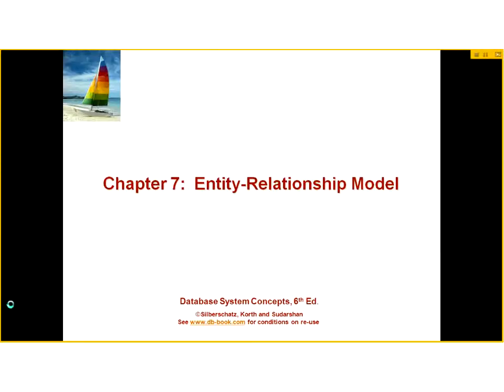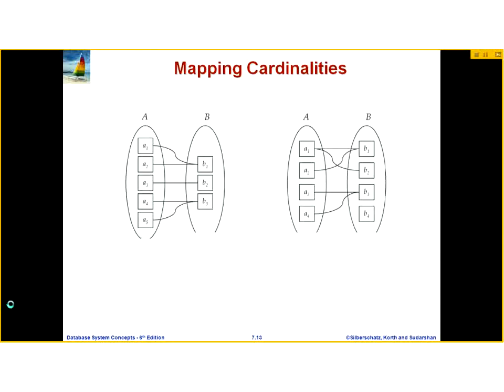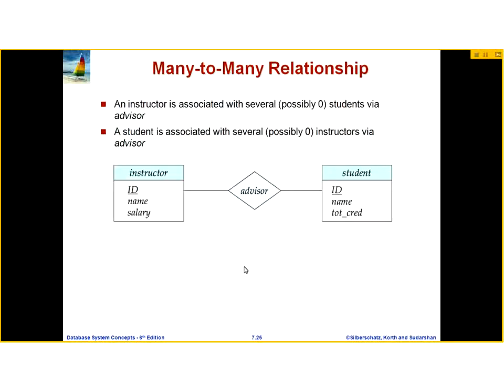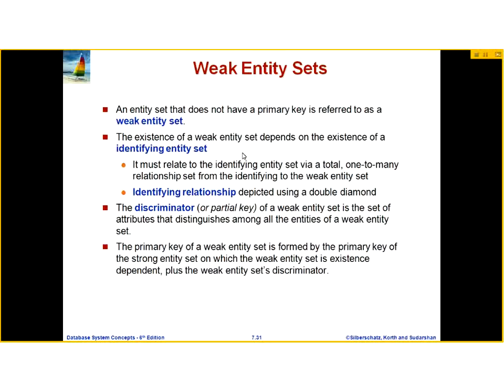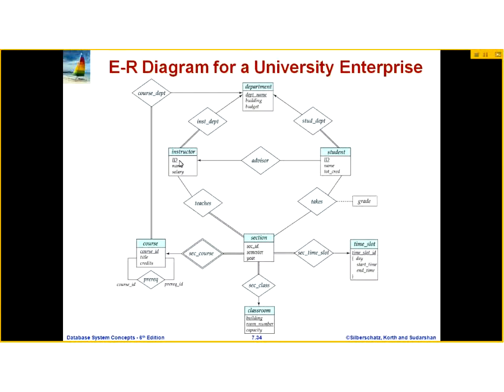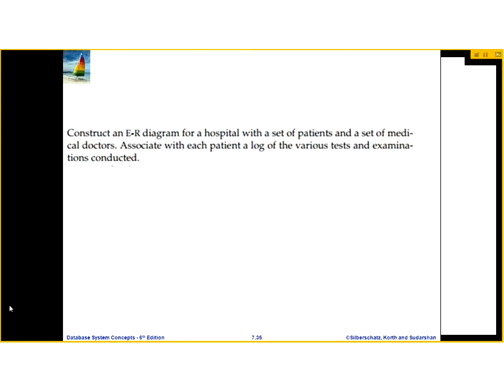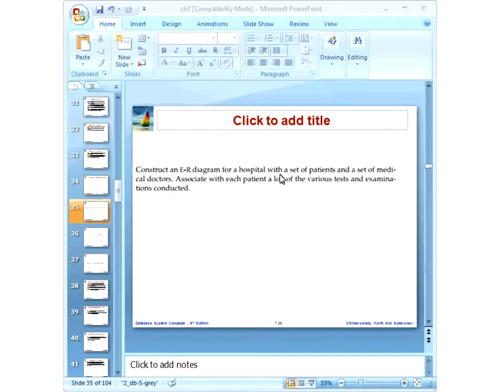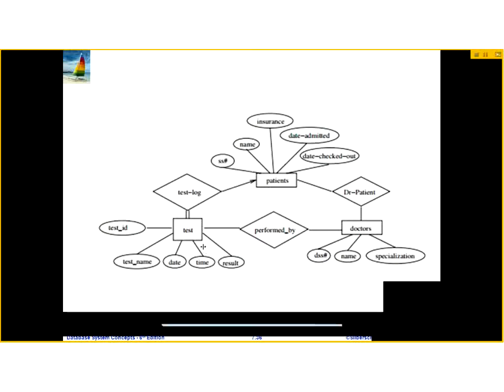IT 244 : Female Virtual Class 4